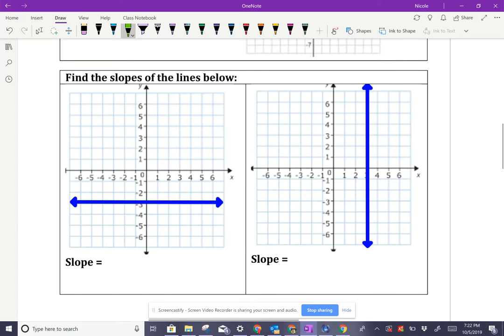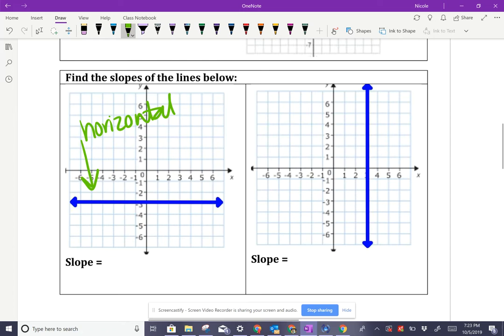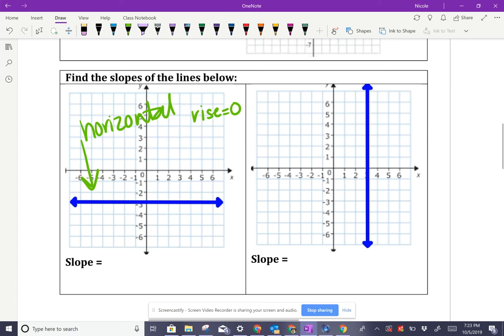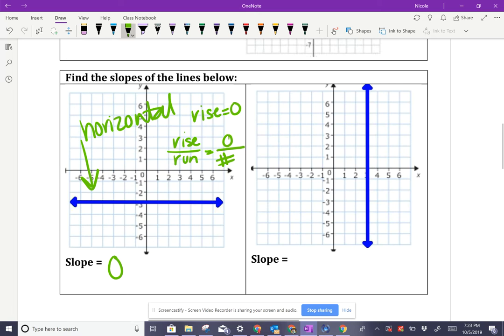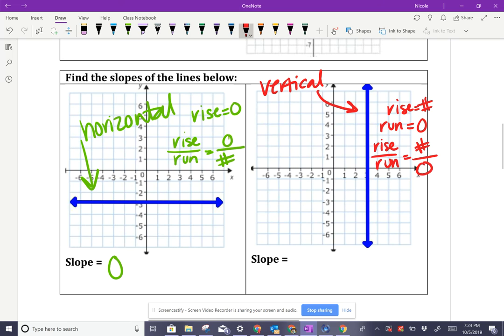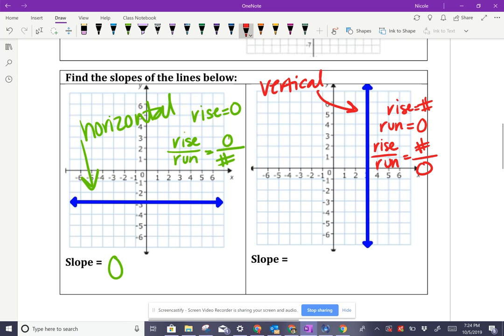3.3 Slope Part 2